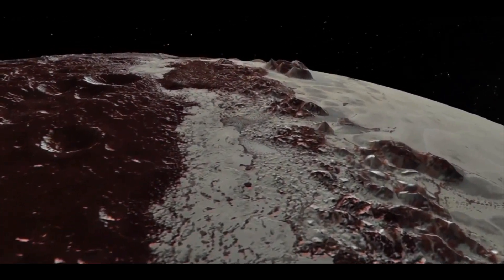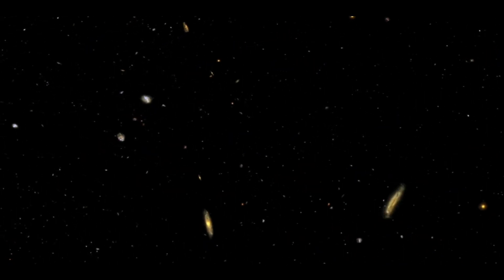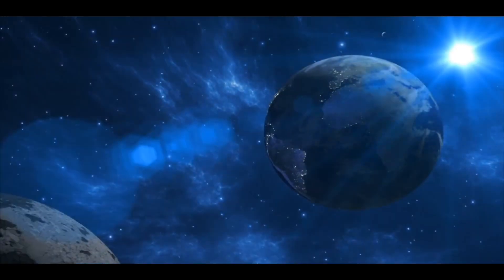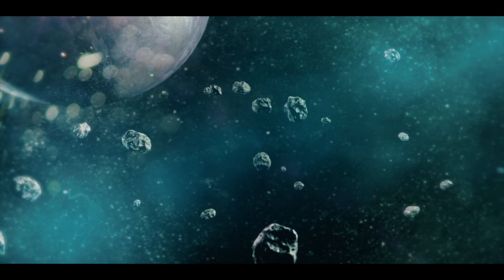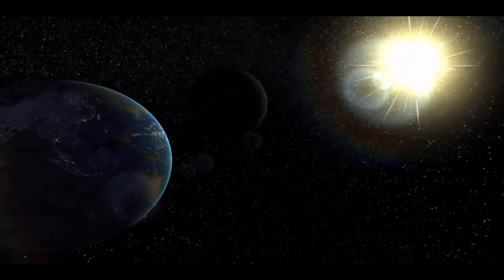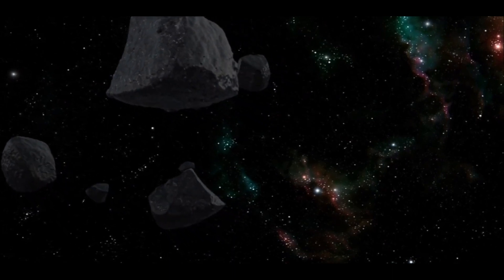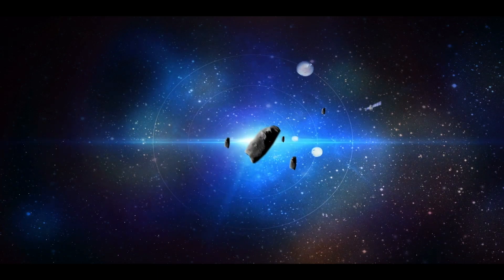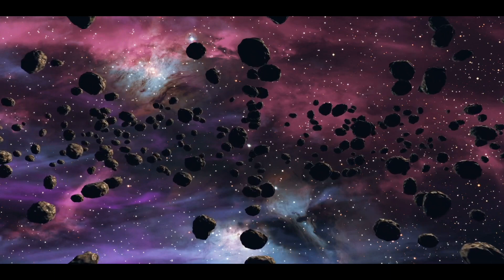What Would Happen If Pluto Disappeared? / Documentary (English/HD)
Due to its size and distance, Pluto will not have much effect on the solar system in case it disappears. The gravitational effect is affected by both the mass and distance between the object and other celestial bodies. Pluto’s insignificance is facilitated by its tiny size and its distance, which is very far away. The only objects that would be affected are its moons. Jupiter is the only planet with enough impact to affect the solar system, if it were to disappear.

Bibliography:

Astrobiology Magazine (2001). Without Jupiter, Home Alone.

Gungha, S. (2014). What would happen if a planet suddenly disappeared?.